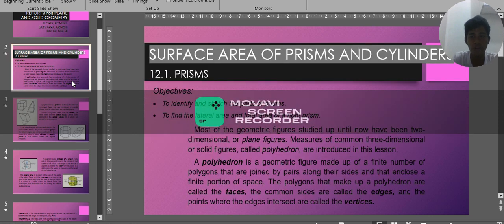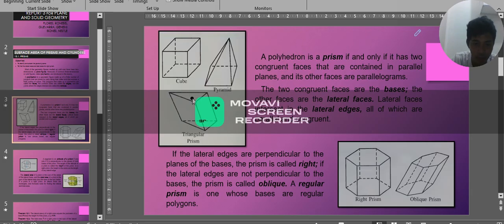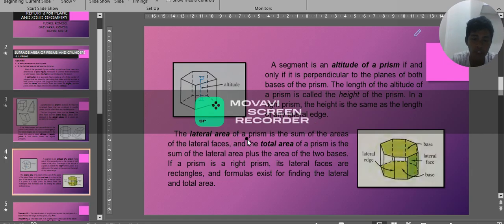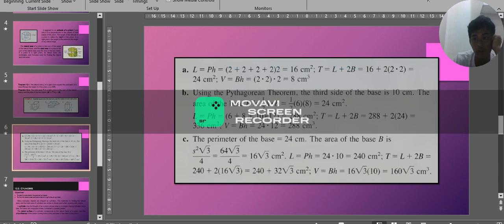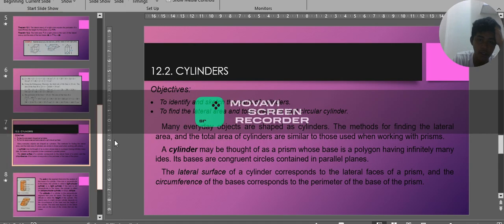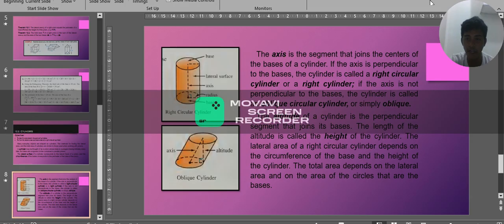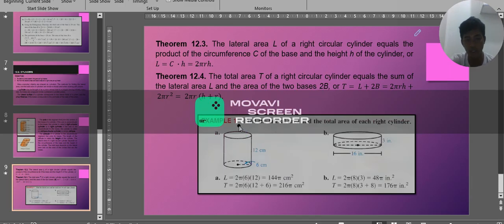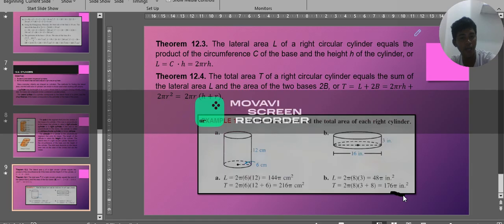surface area of prisms and cylinders | plane and solid geometry | group 5 | report 3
in this video, we will discuss about the space figures called polyhedron, and we will define prisms and cylinders and talk about the theorems on how to solve the lateral area and the total area of these figures.